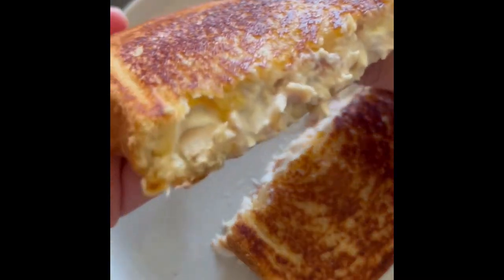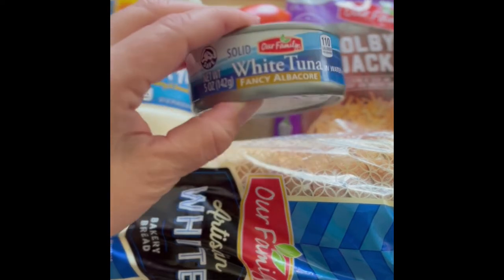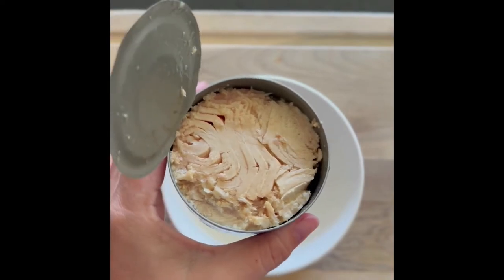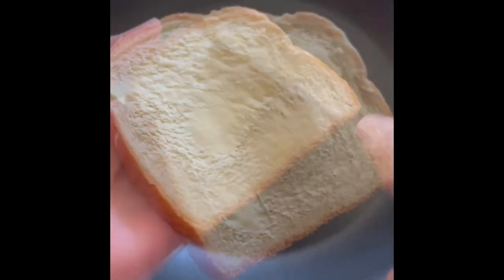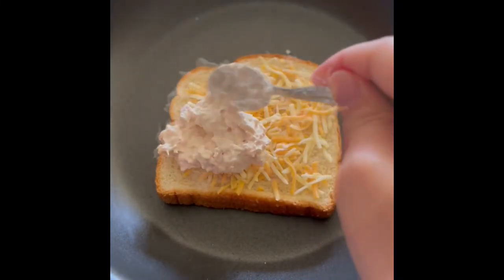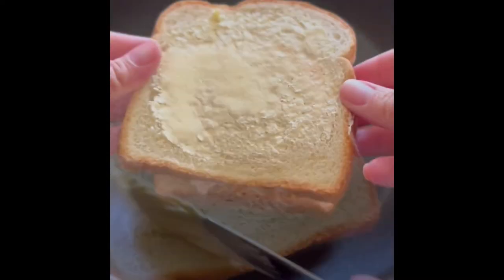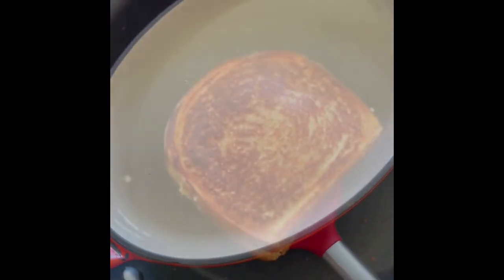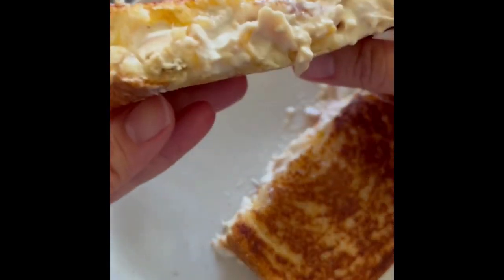Toasted Tuna and Cheese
This toasted tuna and cheese sandwich, or tuna melt if you wish, is the perfect combination of a creamy tuna salad sandwiched between toasted bread.